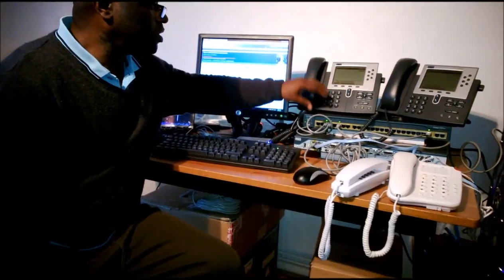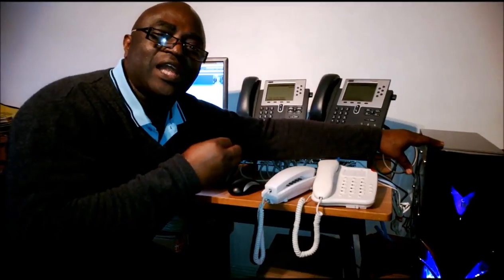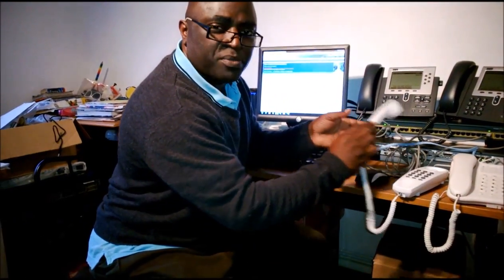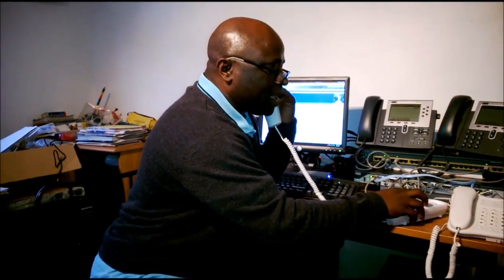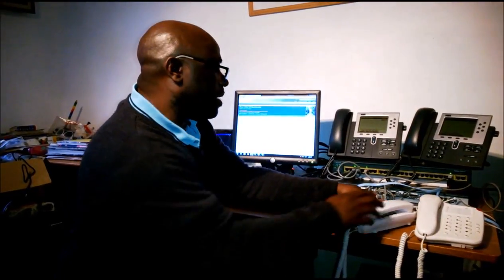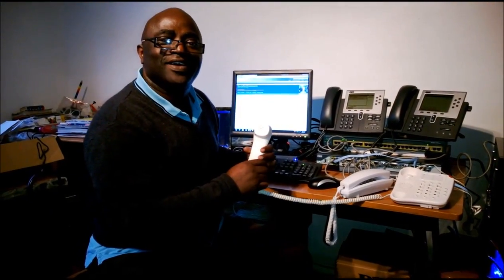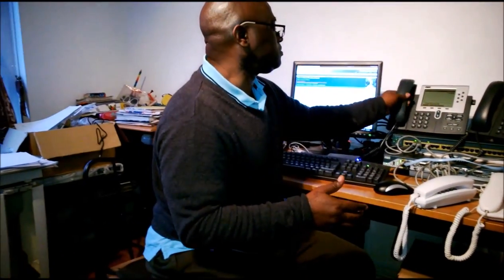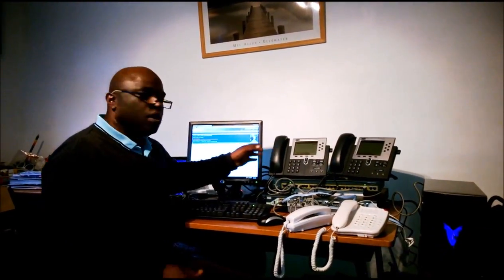Voice over ip setup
This is a tutorial of VOIP lab that shows how to setup voice communication. The equipment's used in this tutorial are Cisco 2801, 7906G IP phones, Analog phones,2960 Switch and a computer systems that serves as the CUCM8.0. The CUCM8.0 is the server that process all the voice calls.